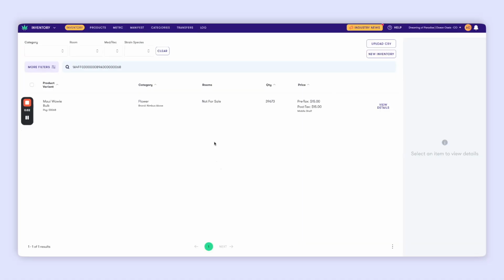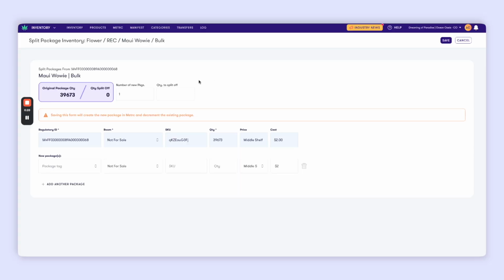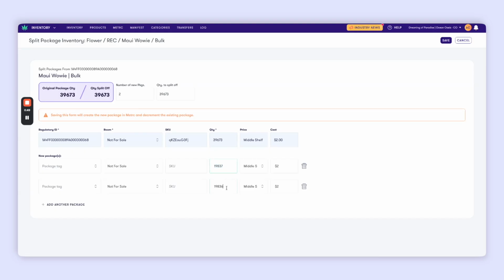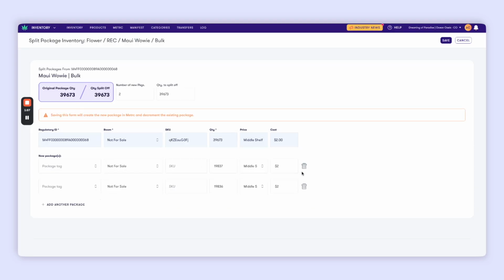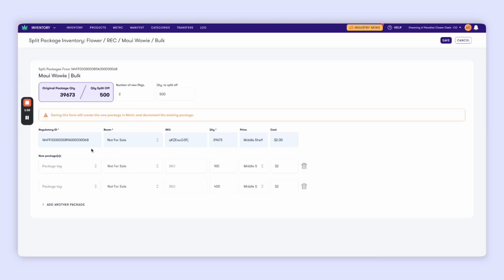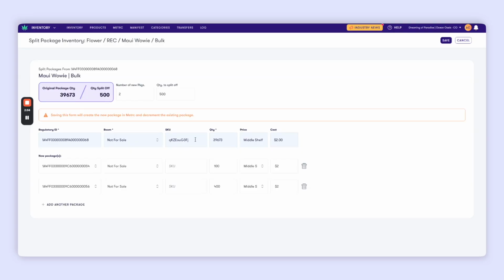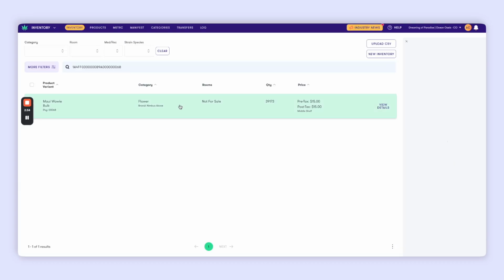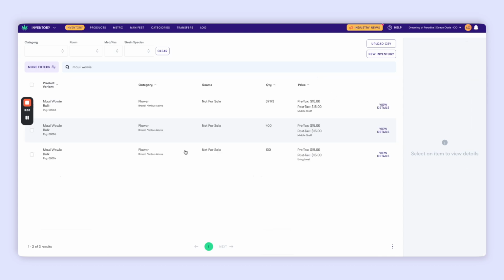Bulk Splitting Packages in Flowhub (Metrc)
In this demo, we walk through Flowhub’s updated Metrc package splitting workflow, including how to create multiple child packages at once, automatically calculate quantities, adjust split amounts, assign rooms and SKUs, and configure batch-specific price and cost values when needed.